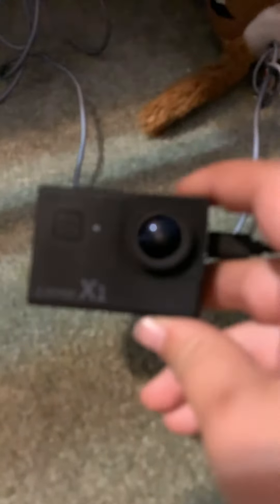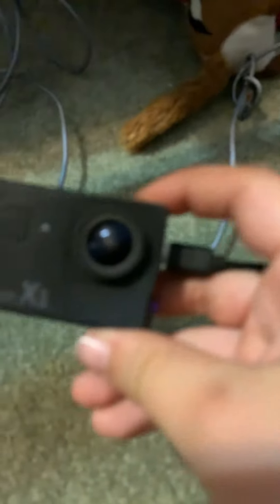How to hook up your z edge camera